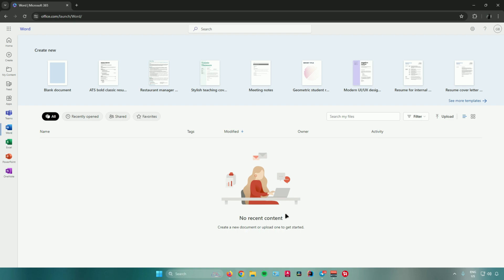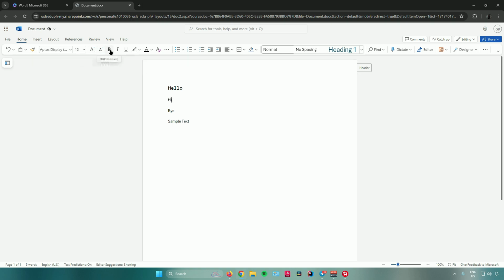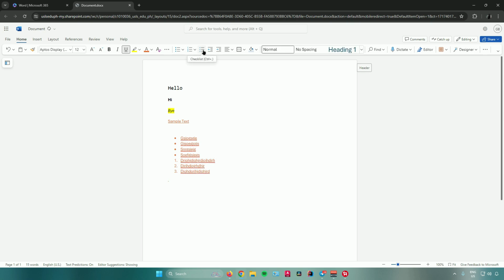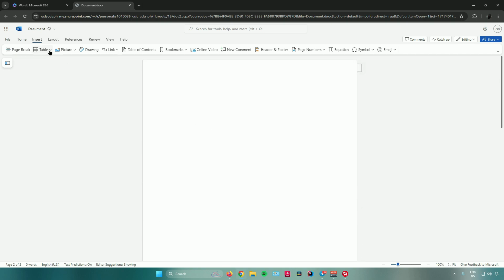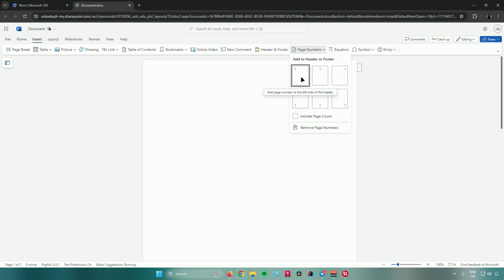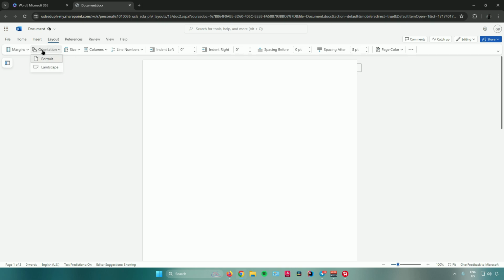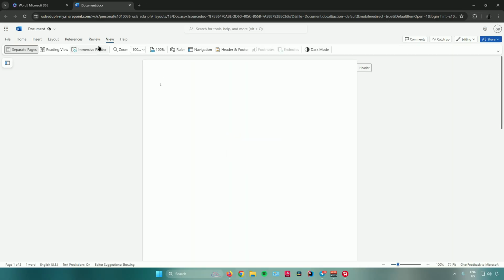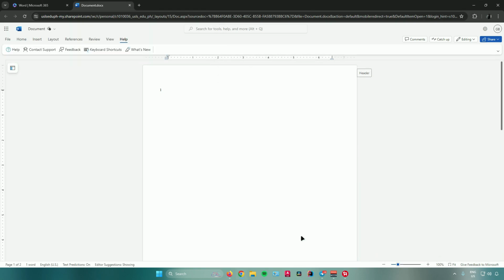How to Use Microsoft Word for Document Editing (2026)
You will learn How to Use Microsoft Word for Document Editing